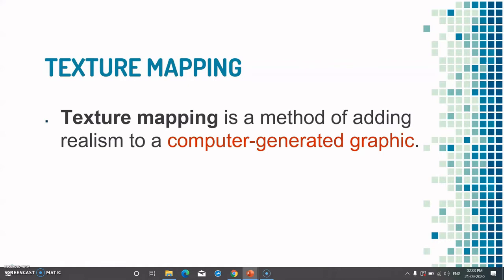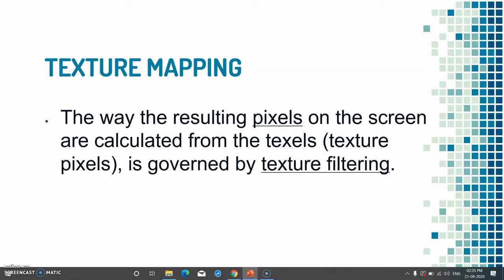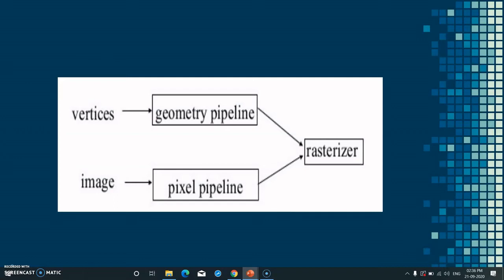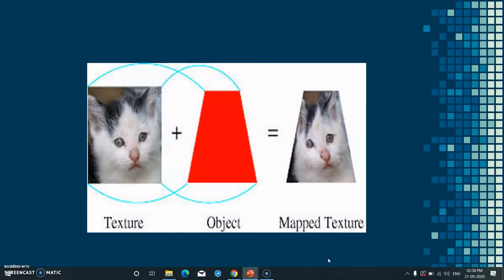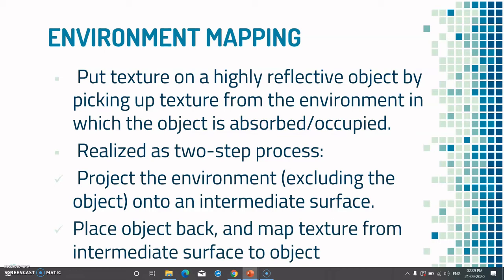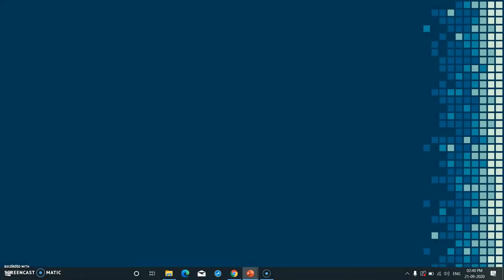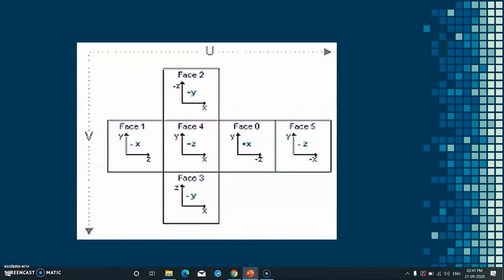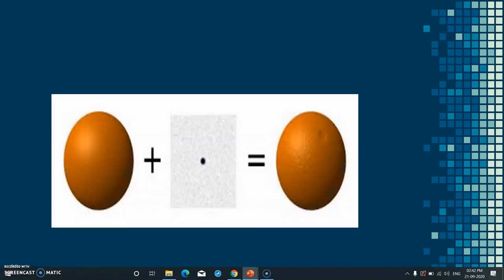Computer Graphics||Unit 5||Episode 1||Texture Mapping